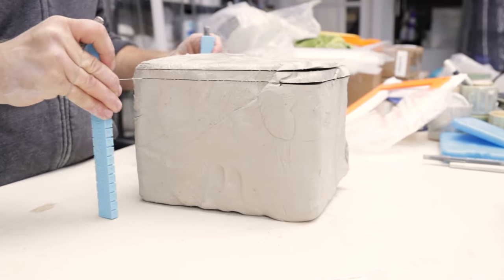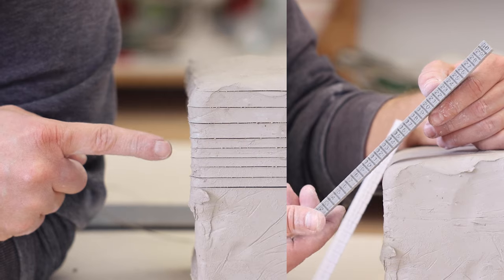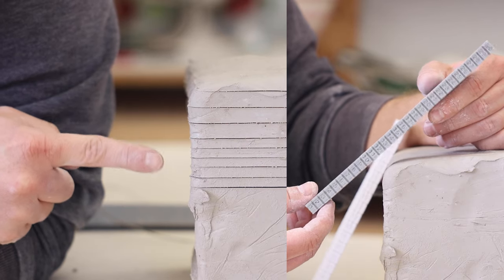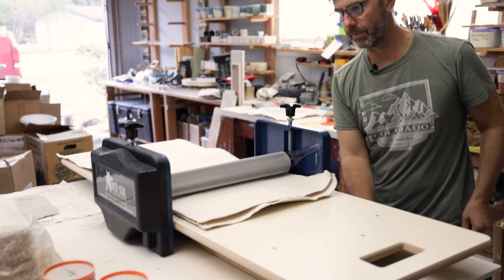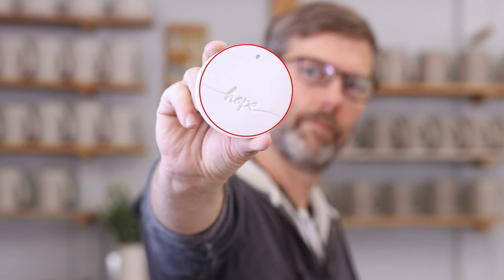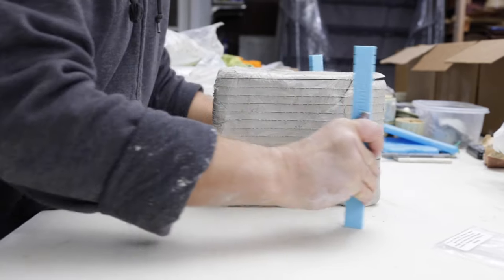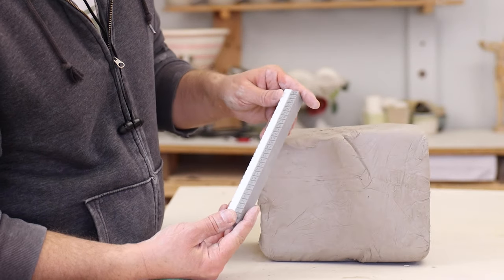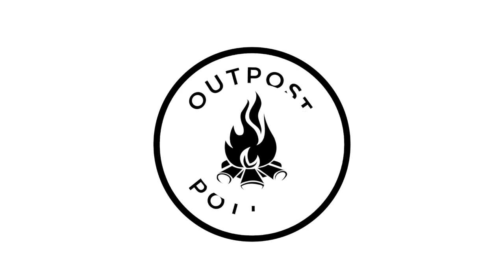How to make pottery slabs the easy way with the Slab Slicer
►►► BUY OTHER STUFF
Tile Spinner with 6 Tile Bats ➭
Tile Spinner ➭
6" inch tiles you can buy on Amazon ➭
(Note: you can find these much cheaper at your local hardware shop)

►►► DESCRIPTION
This is one of my favorite new pottery tools! The Slab Slicer has saved me countless hours leading up to the holidays when I'm making tons of Christmas Ornaments. The Slab Slicer helps you turn a 25 pound block of clay into 15 to 20 clean, consistent clay slabs. It's a really simple tool, and I think every potter should have one as they explore building with clay slabs.

3D Printing for Pottery Courses ➭ COMING SOON!

►►► TIMECODES